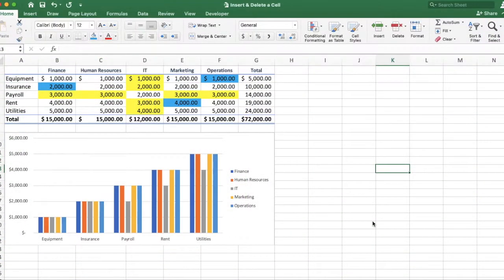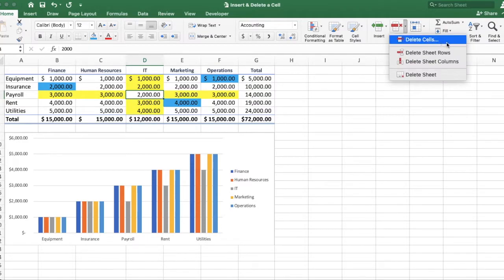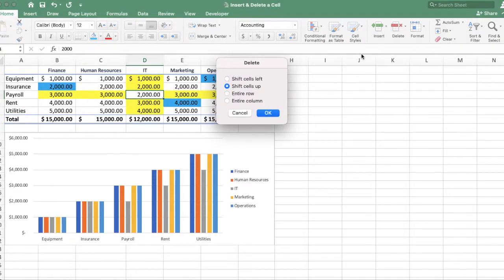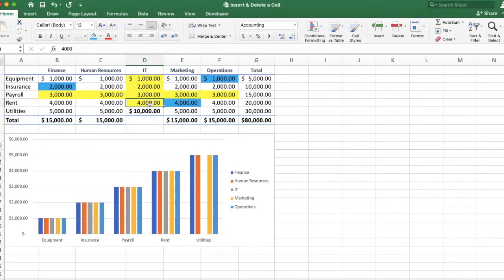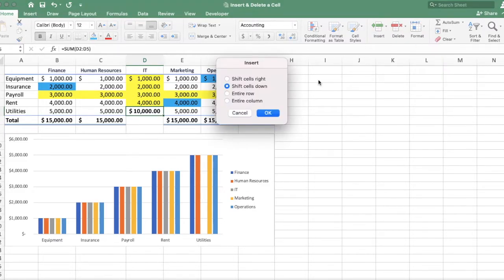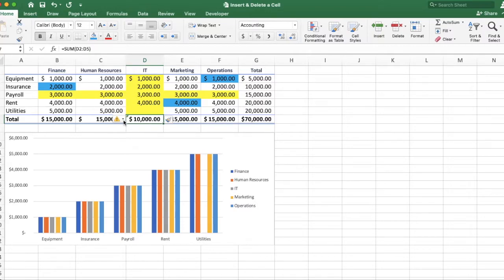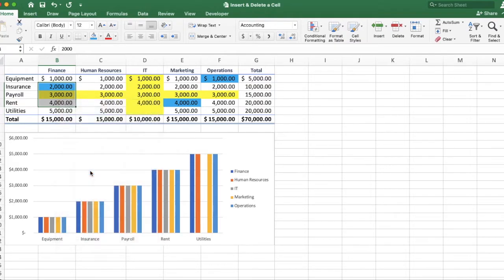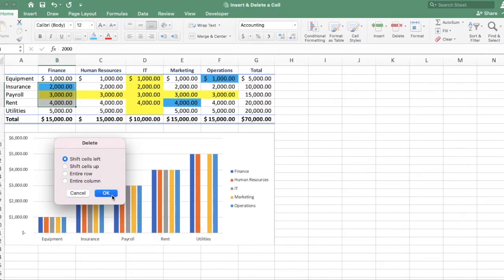Oops! How to Insert and Delete a Cell in Excel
This video shows an easy demonstration on how to insert and delete a cell in Microsoft Excel. Also, an easy demonstration is shown on how to delete multiple cells.